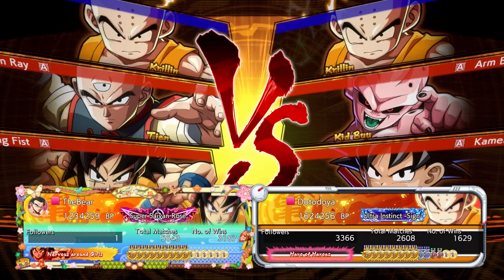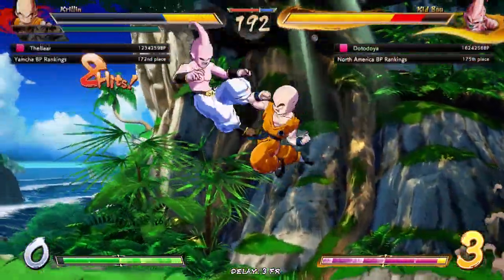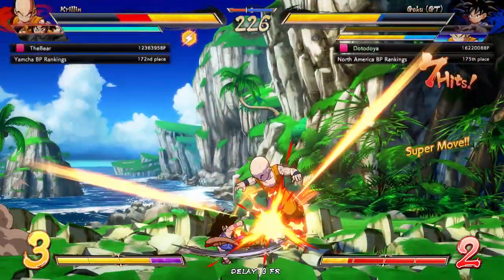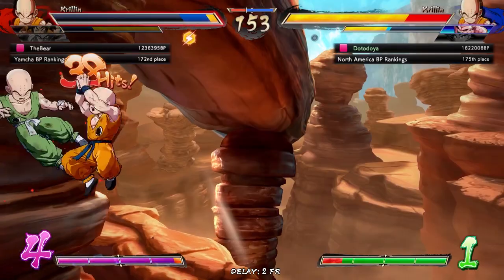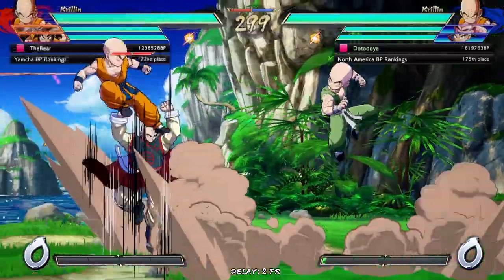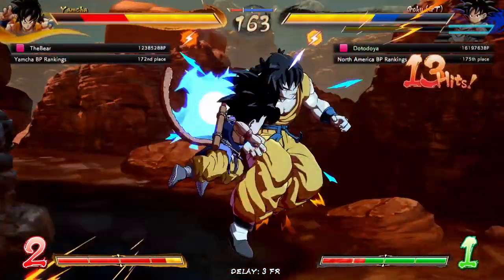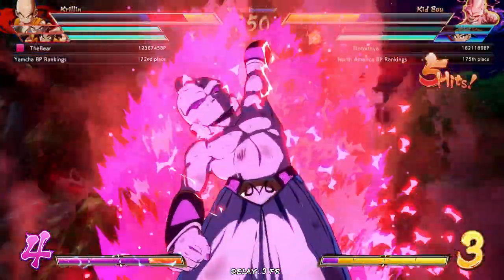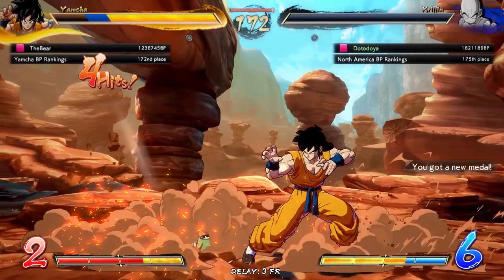WAIT.... THAT ACTUALLY WORKED!? | Dragonball FighterZ Ranked Matches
EARNED THAT VICTORY! This time in our high rank dragonball fighterz online matches we are playing a team of Krilin, Kid buu, Goku Gt and we are going up against a team of all earthlings! Things get really hard to predict really fast so i dont really know why anything happens but uh yeah.